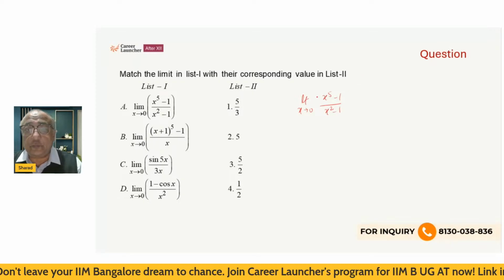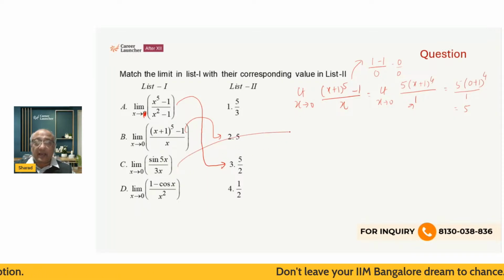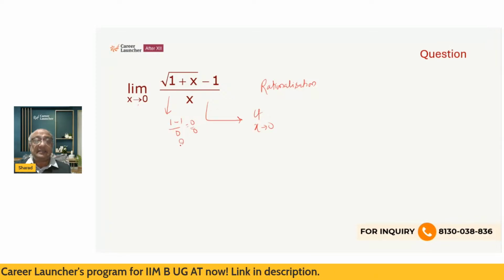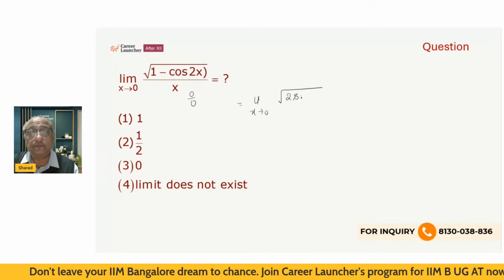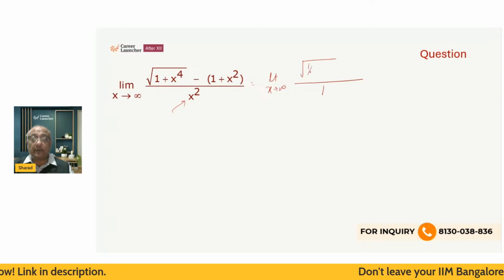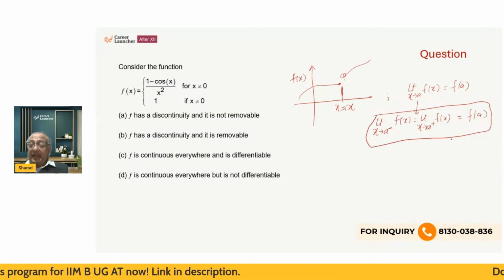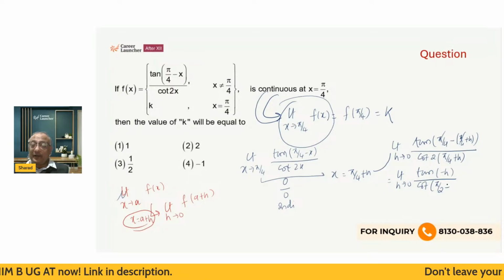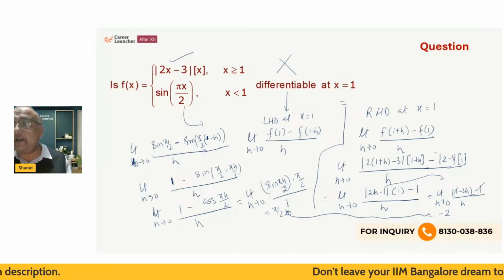IIM Bangalore UG 2026 Crash Course | Limits, Continuity & Differentiability | Career Launcher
Prepare effectively for the IIM Bangalore UG Entrance with this focused session on Limits, Continuity, and Differentiability.
In this video, you’ll learn:
Key concepts in Limits, Continuity, and Differentiability for IIM B UG entrance
Shortcuts and tricks to solve questions quickly
Tips to boost accuracy and speed

Whether you’re aiming for BSc in Data Science & Economics or other UG programs at IIM Bangalore, this session will help strengthen your Maths foundation for the entrance test.

💡 How to get the most out of this session:

Watch till the end for trig tricks you’ll wish you knew earlier
Practice along with exam-level questions explained step-by-step
Time yourself while solving the trigonometry questions covered
Check out our Functions & Algebra videos in the same crash course playlist

💬 Comment your doubts or weak topics — your question could be covered in the next session!

Drop your questions in the chat or comments — we’ll answer them!